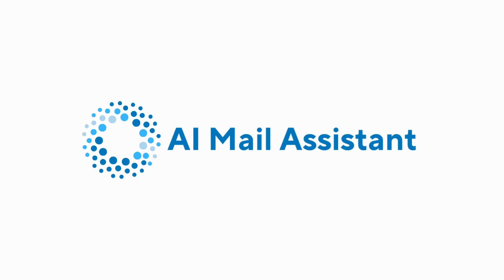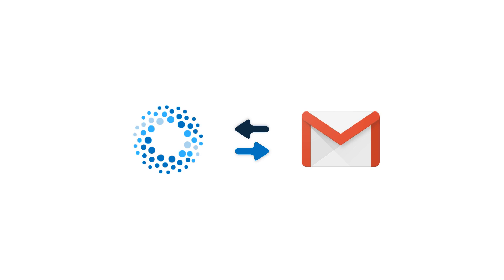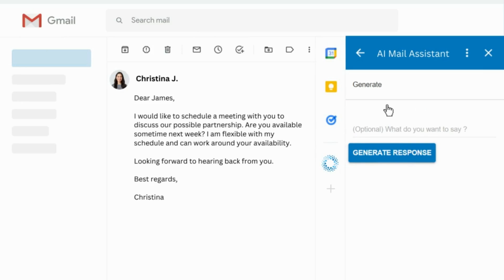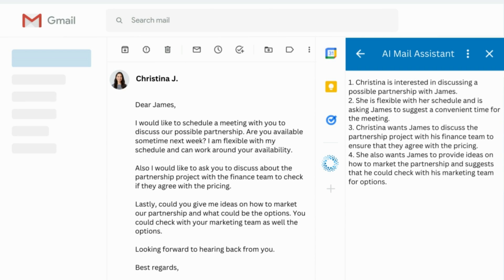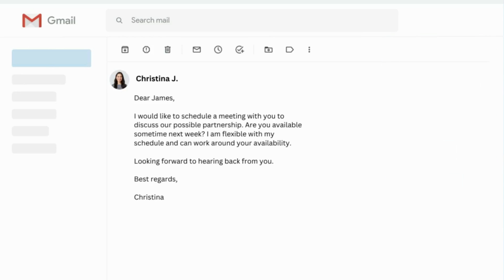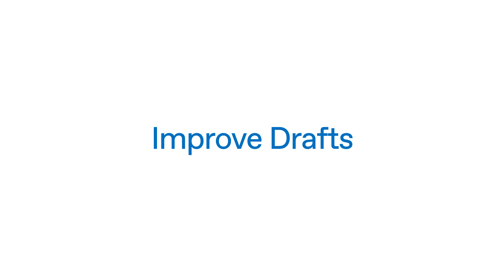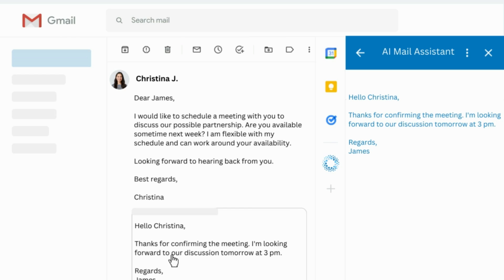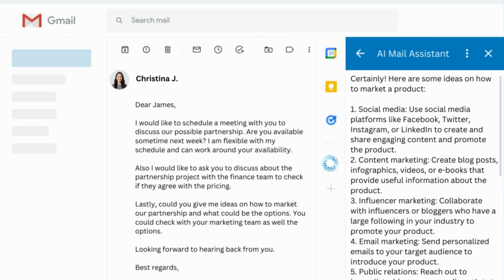AI Mail Assistant by Klart AI / Powered by ChatGPT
Introducing AI Mail Assistant, the advanced Gmail add-on that streamlines your email management. With its AI technology, you can automate email responses, translate content in 13 languages, improve draft quality, summarize incoming emails and give direct access to ChatGPT via Gmail without the need of any OpenAI accounts. Upgrade to AI Mail Assistant for fast, efficient, and professional email management. Watch our video to see it in action!